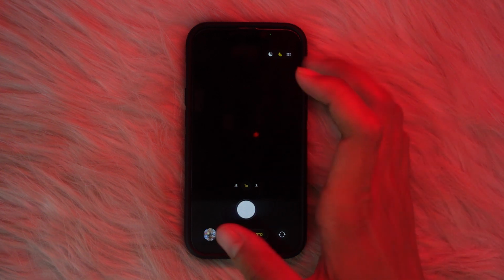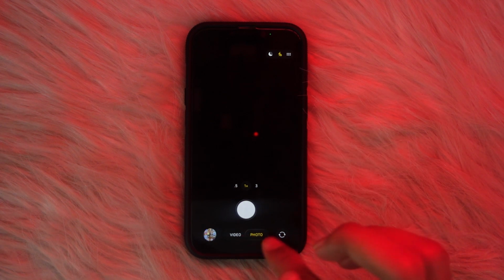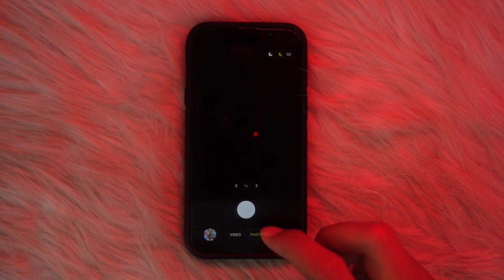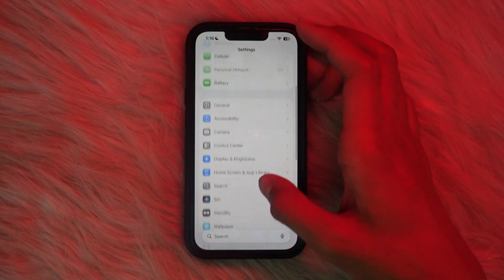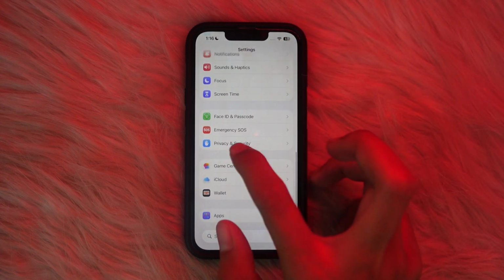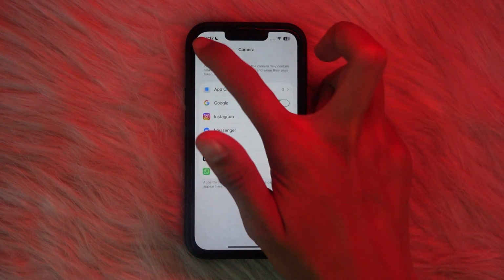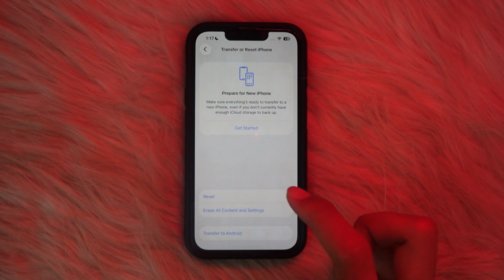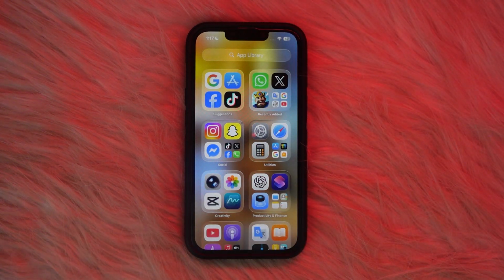How to Fix iPhone Camera Black Screen Issue (2026) | Easy Camera Fix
Learn how to fix the iPhone camera black screen issue in this complete 2026 step-by-step troubleshooting guide. This tutorial helps you solve a blank camera screen, frozen camera app, or camera not opening problem.

This issue on your iPhone can happen due to software glitches, app conflicts, restrictions, or hardware problems. This guide covers simple fixes to restore your camera quickly.

In this video you'll learn:

✔ Why iPhone camera shows a black screen
✔ How to force close the Camera app
✔ How to restart your iPhone properly
✔ How to check camera permissions
✔ How to switch between front and back camera
✔ How to update iOS to fix bugs
✔ How to reset settings without losing data
✔ How to identify hardware camera issues

⚠️ Tip: If the issue persists across all apps, it may indicate a hardware problem.